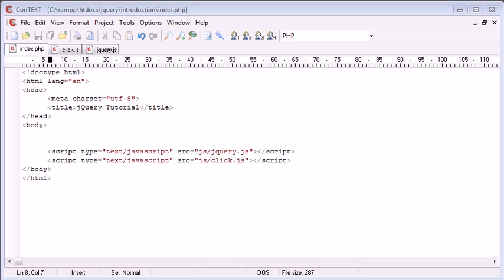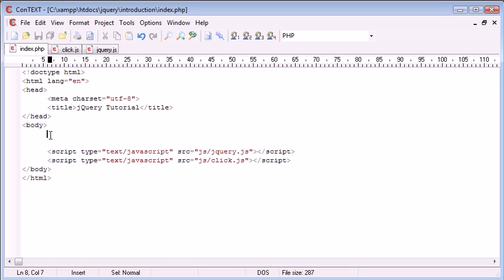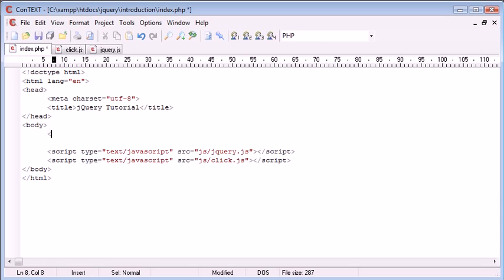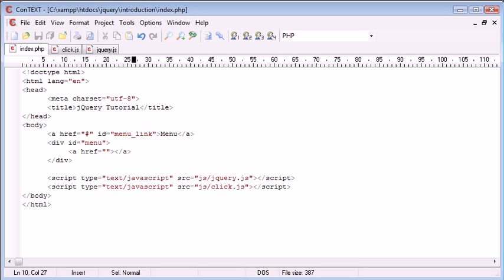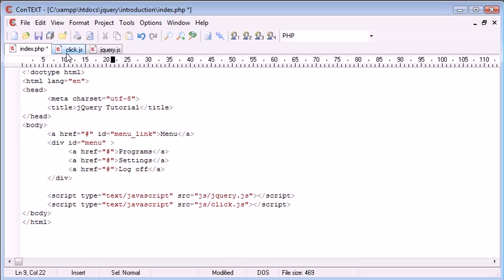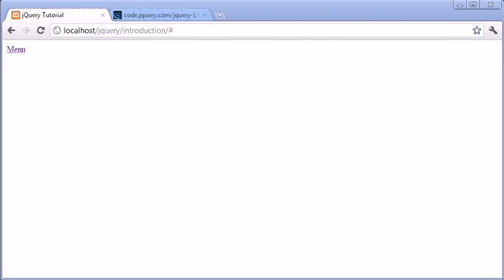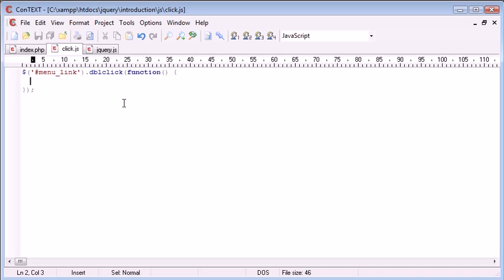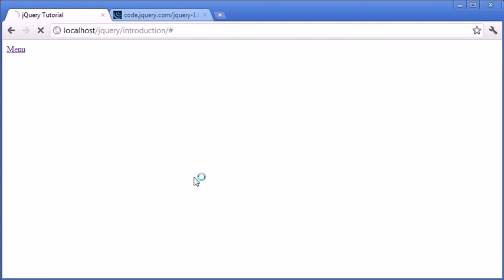jQuery Tutorial 32 Double click